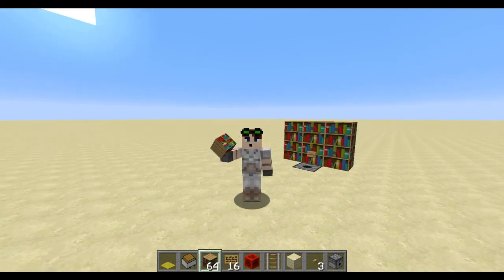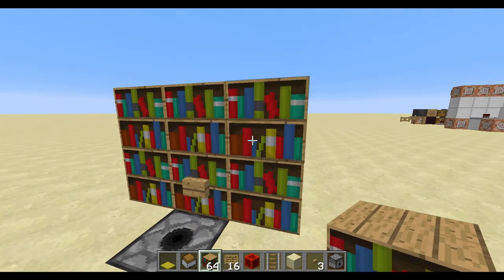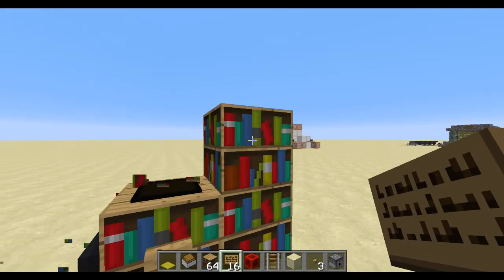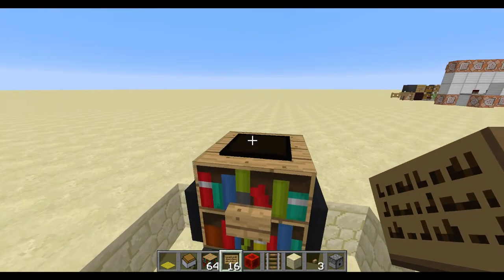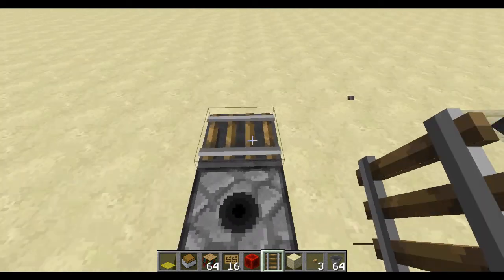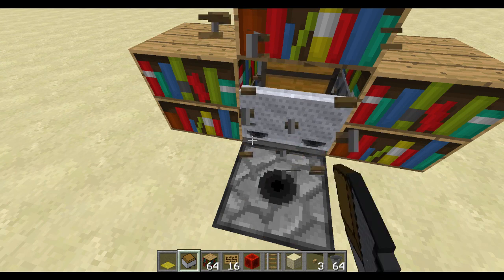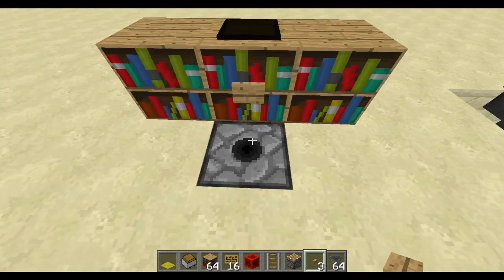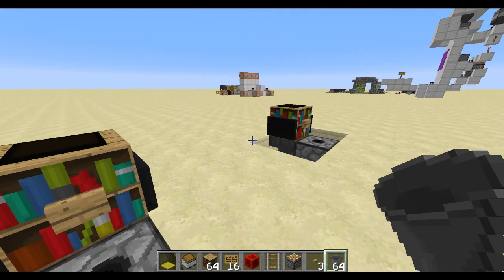Minecraft Tutorial: Simple working hidden bookshelf 1.9+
In response to ImpulseSv who challenge his viewers to come up with a bookshelf design, I came up with this simple design suitable for Vanilla Survival Minecraft 1.9+